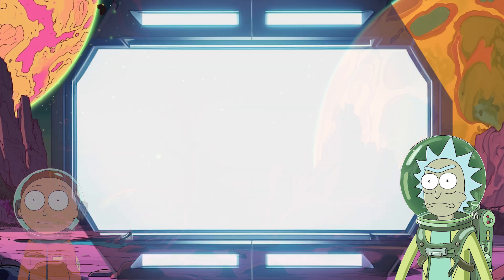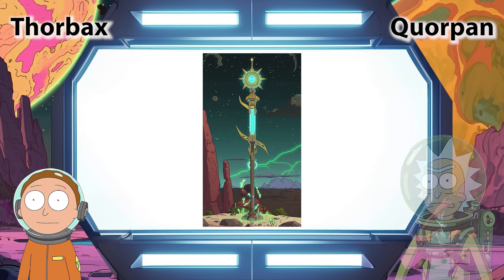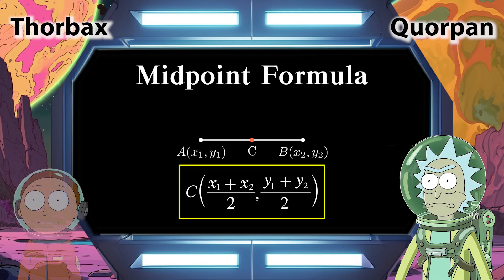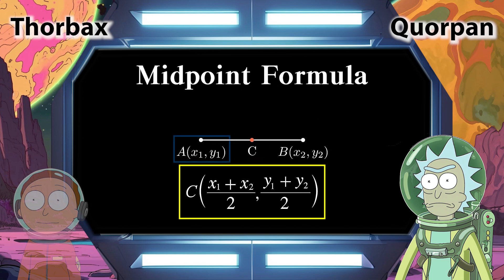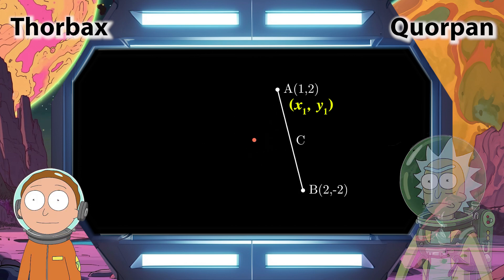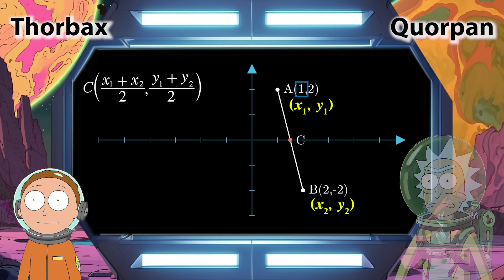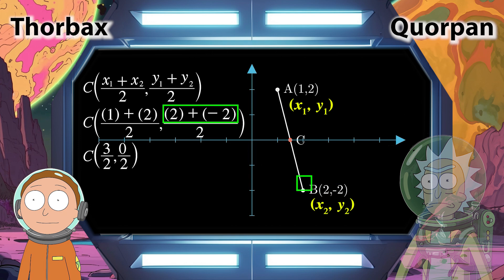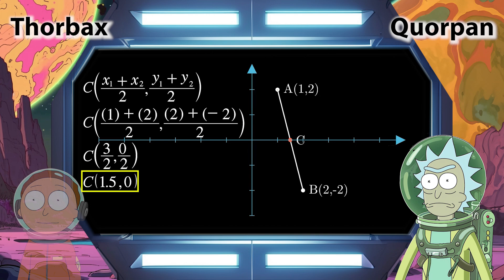Rick and Morty Discuss The Midpoint Formula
This video discusses the Midpoint Formula. It explains the equation and goes over an example.

00:00 | Quantum Scepter of Zentharion
00:20 | The Midpoint Formula
00:46 | Example
01:29 | Outro